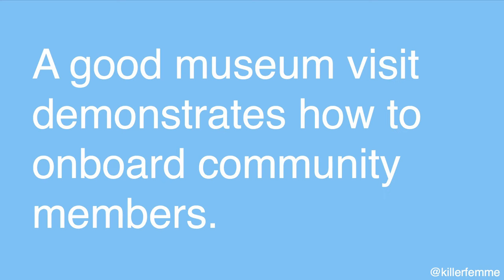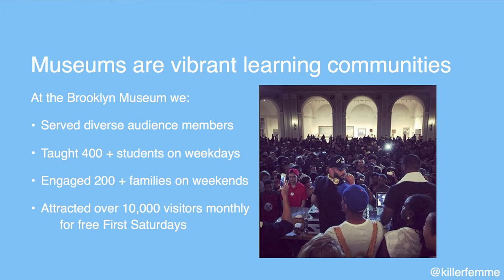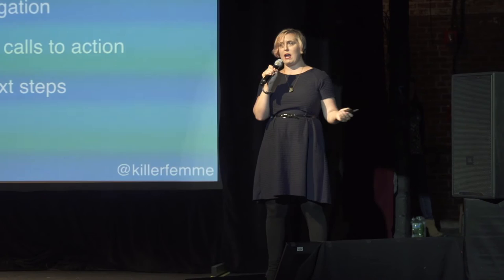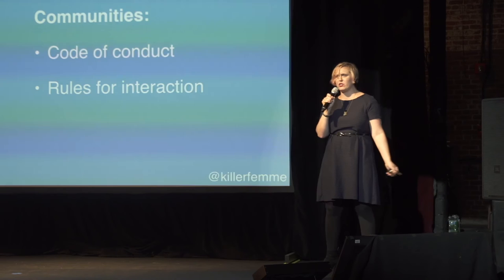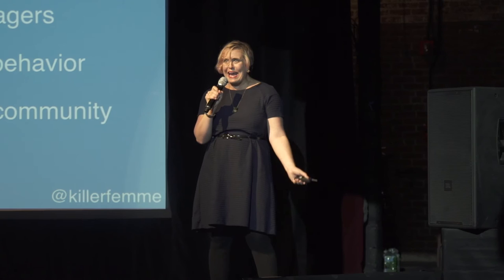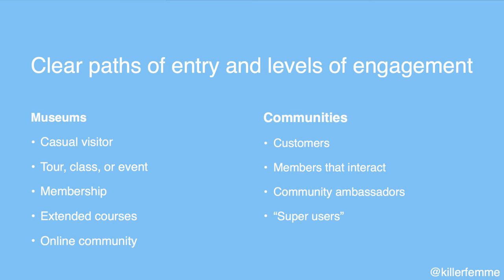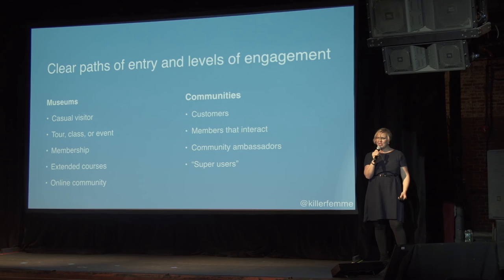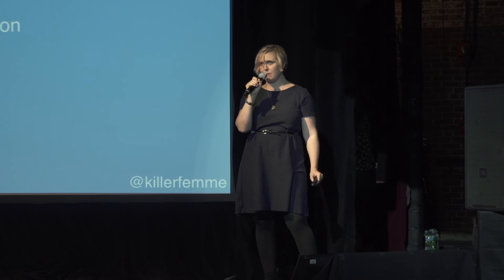Eleanor Whitney: Creating a Welcoming Community Environment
Eleanor Whitney breaks down exactly how you create a welcoming environment for new community members by relating her community building experience back to working in museums.